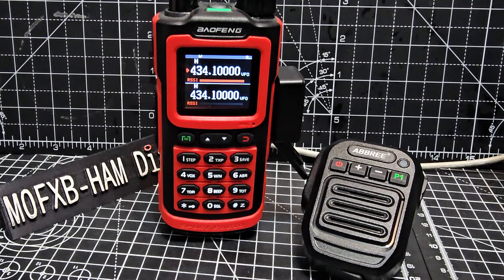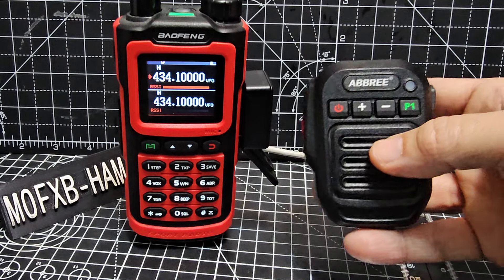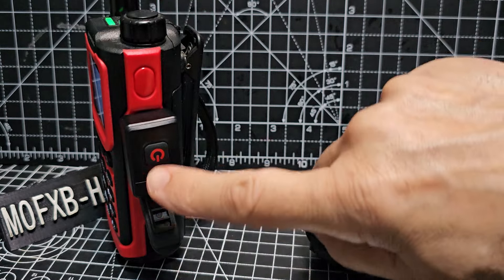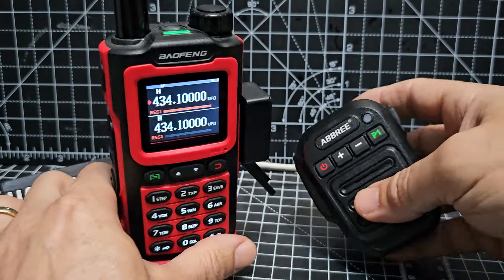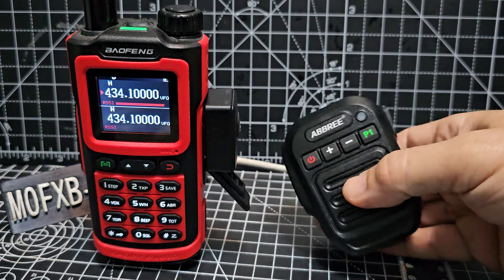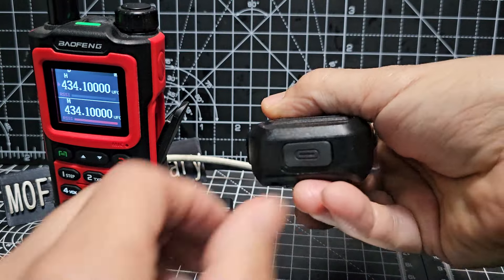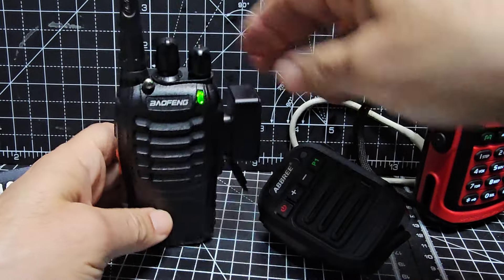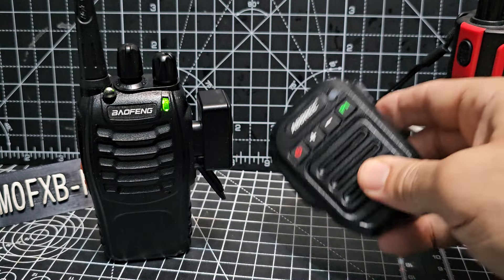ABBREE BLUETOOTH MIC & NON BLUETOOTH ADAPTER